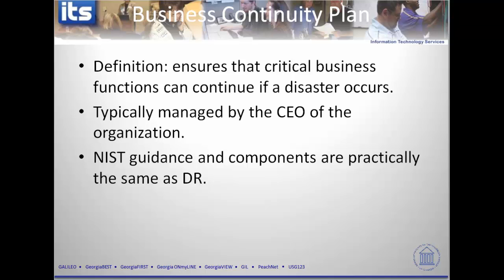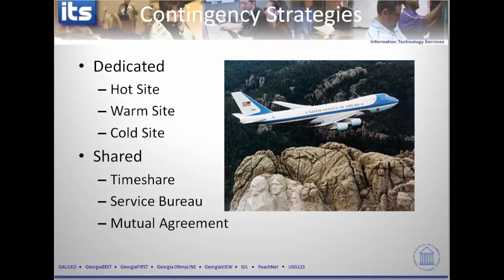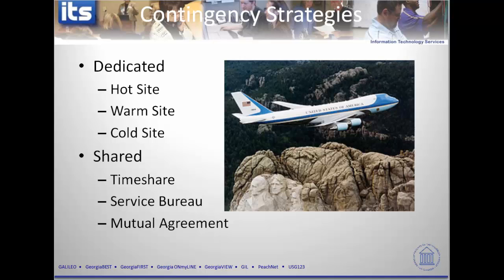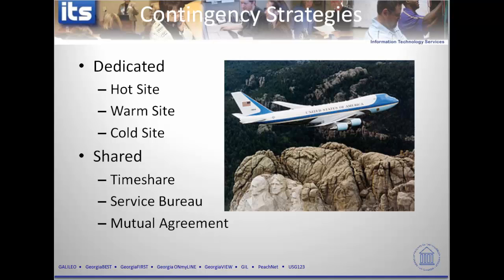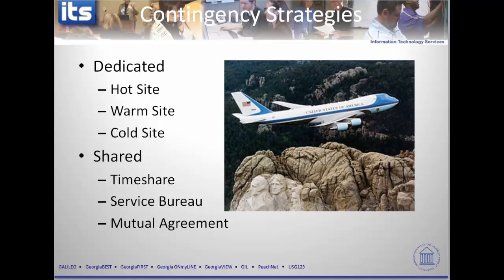Contingency Planning - Business Continuity Planning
This is the final video on contingency planning and discusses business continuity planning.